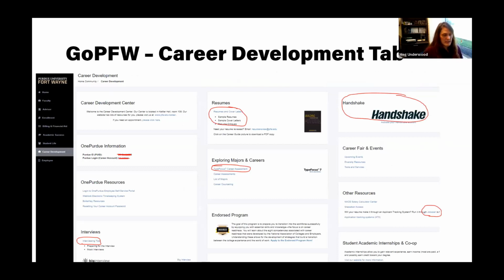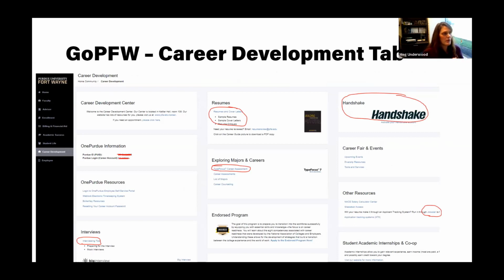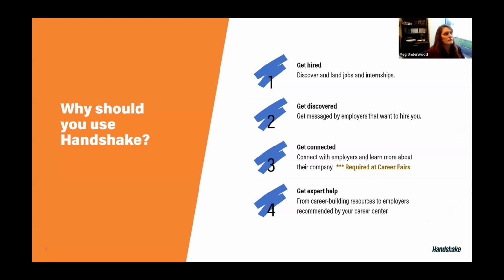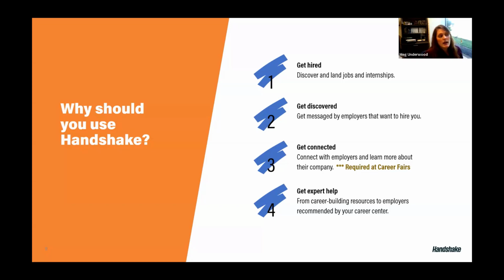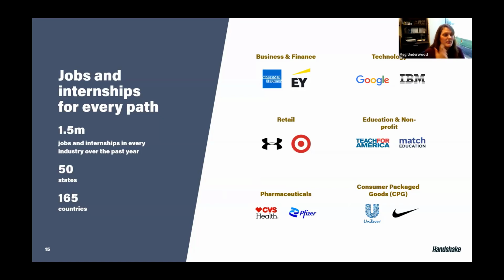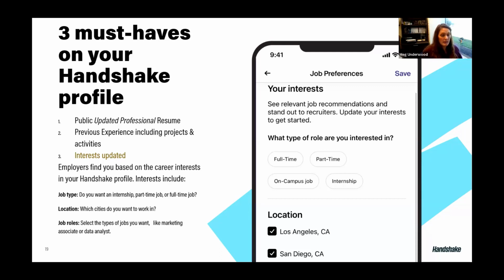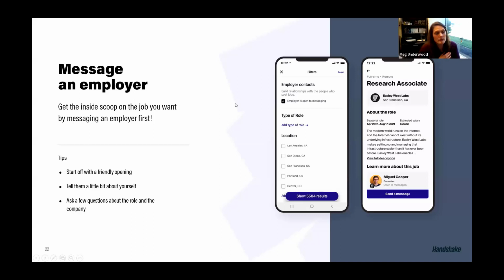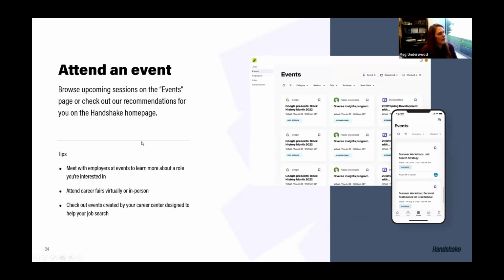Handshake tips for PFW Business students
Learn about the Handshake app for Doermer School of  Business students.